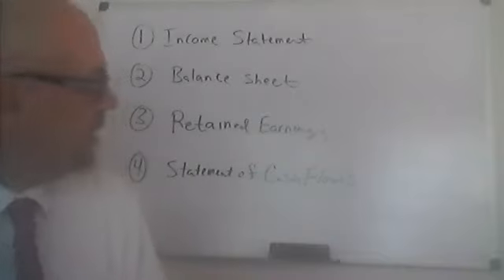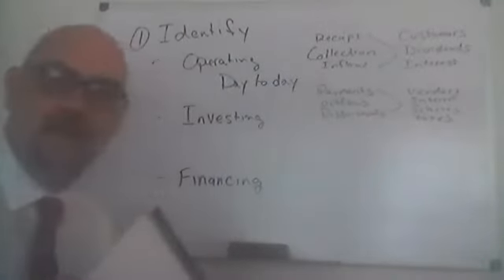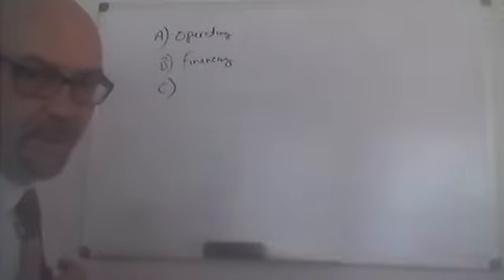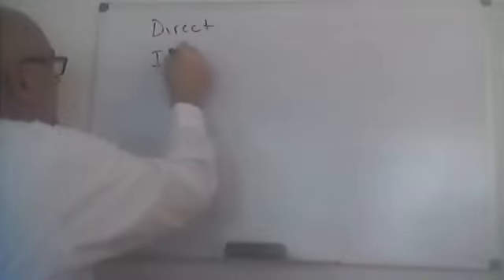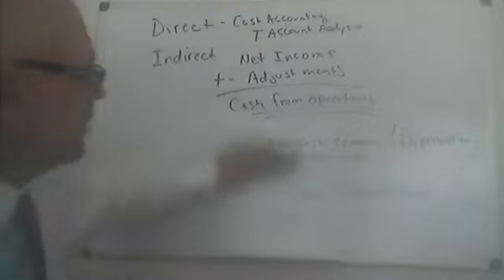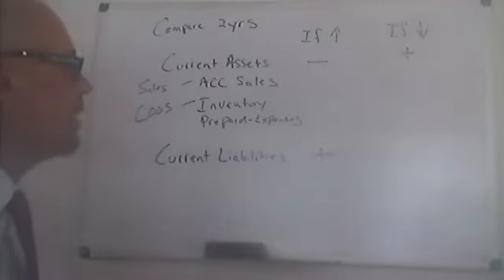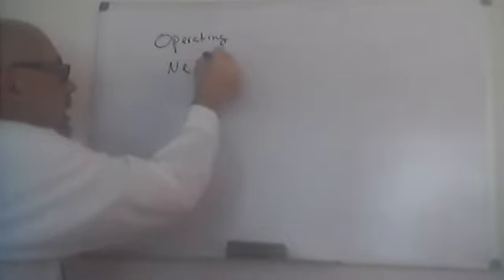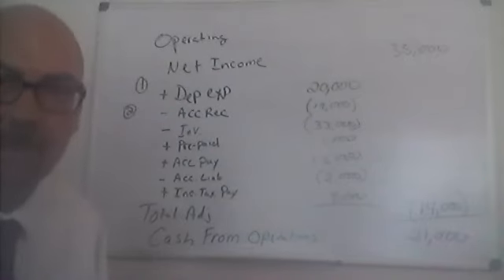Intro to Cash Flows